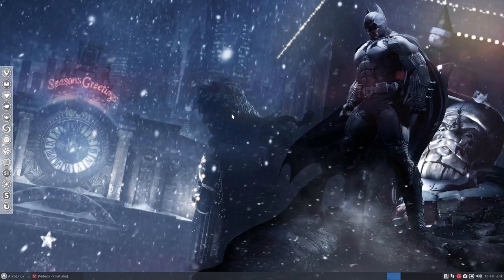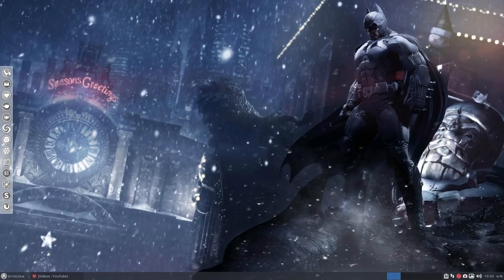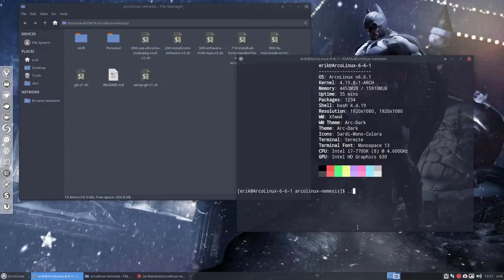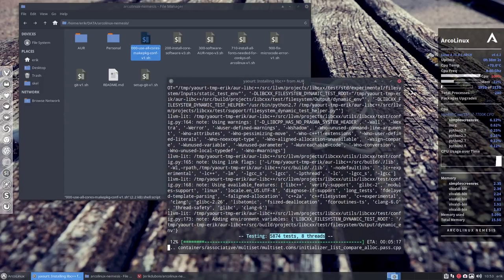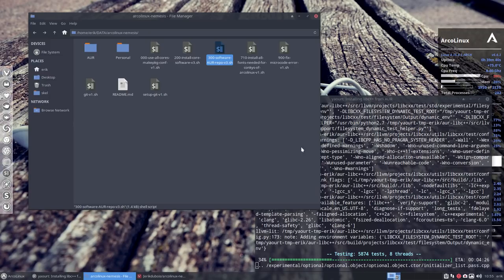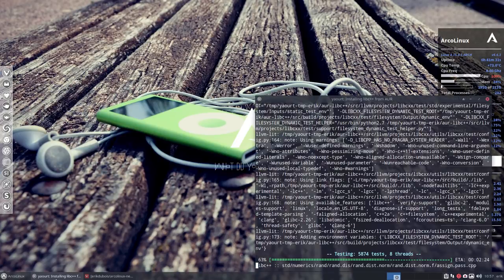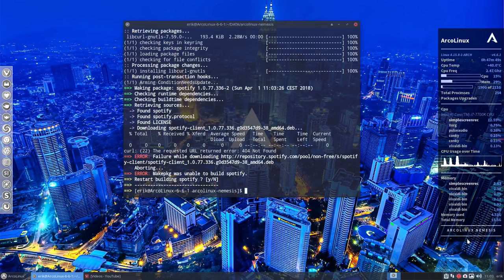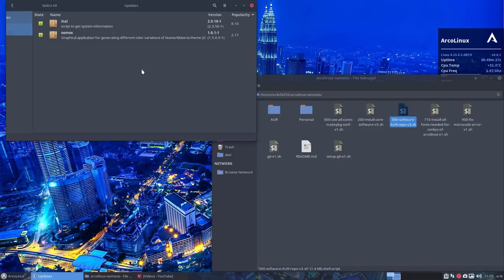ArcoLinux : 337 What to do after a clean installation of ArcoLinux 2/3